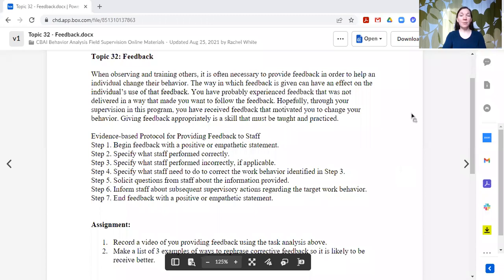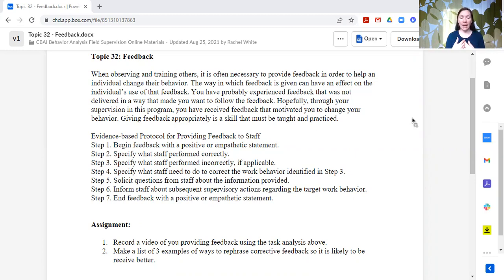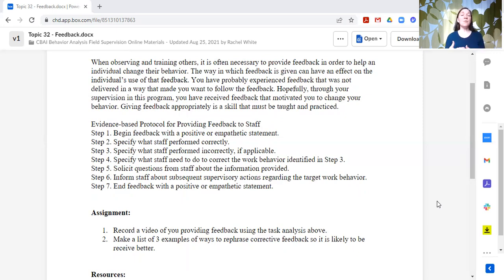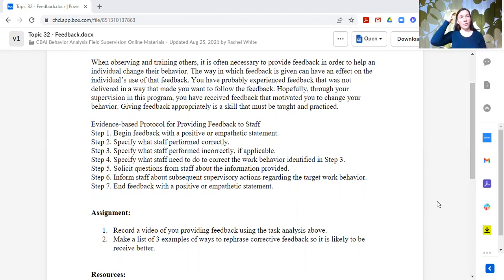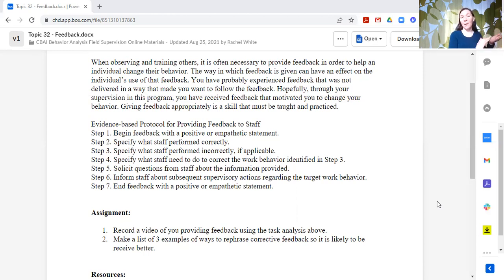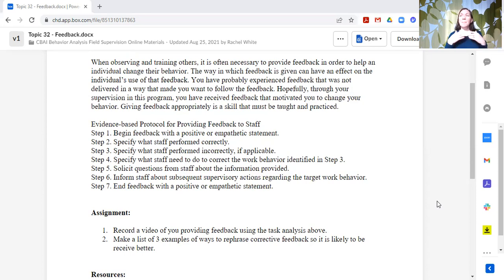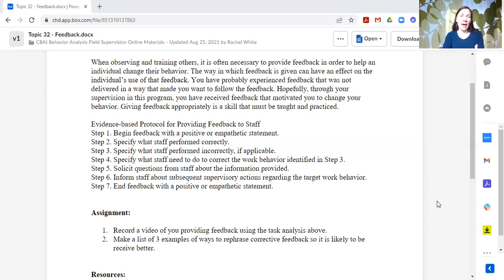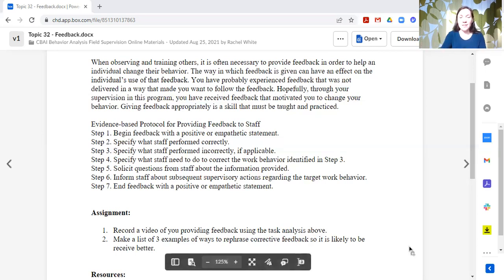Giving Feedback | Supervision Curriculum Topic 32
Topic 32 discusses how to give feedback effectively. The Supervision Curriculum for Behavior Analysis is available as an Open Access Resource for supervisors to use when preparing trainees for taking the national certification exam. These topics provide content to cover the required field supervision hours, including activities for unrestricted hours.

Capacity Building for Autism Interventions (CBAI) Field Supervision Program
Rachel L White, PhD, BCBA-D, LBA
Center for Human Development, University of Alaska Anchorage

The CBAI Field Supervision Program is funded by the Alaska Division of Women’s Children’s and Family Health. The CBAI Field Supervision program began in 2010 and has admitted a new cohort of field supervision trainees each year. The materials shared within this folder have developed over time and through collaboration with colleagues. The program grew from a collaboration with Linda Heitzman-Powell of Integrated Behavioral Technologies and the Center for Human Development. Additional resources which guided development of these topics are referenced in this document.

The topics are written as a guide to discussion in a group supervision setting. The format of our program consists of group supervision sessions every other week where a topic will be discussed. The trainees are provided with the written topic and the assignments and resources. The BCBA leading the group supervision goes over the topic in their own words and based on their own experience, using the topic as a guide. Discussions occur within the group supervision format and topics may be spread out across multiple sessions. The order begins with topics and skills for direct service provision and builds up to consultant level work.

License Information:
This work is protected by a Creative Commons Attribution-NonCommercial-ShareAlike 4.0 International (CC BY-NC-SA 4.0). A brief description of this license in reader-friendly language can be found For additional information including the full legal text regarding the license itself, please visit this destination instead.

Since initial conception, the topics have been adapted to meet the needs of the trainees. These documents will continue to be modified as appropriate for our program needs. The documents are being shared to help others starting or revising field supervision programs. Feedback is appreciated and can be send to Rachel White at . Our goal is to continue to improve our field supervision training and we will take constructive feedback into consideration.

Resources:

Alberto, P., Troutman, A. Applied Behavior Analysis for Teachers. Eighth Edition. New Jersey: Pearson, 2009.

Bailey, J., Burch, M. Research Methods in Applied Behavior Analysis. California: Sage Publications, 2002.

Cooper, J., Heron, T., Heward, W. Applied Behavior Analysis. New Jersey: Prentice-Hall, 1997.

Catania, C. Learning. Fourth Edition. New Jersey: Prentice Hall, 1998.